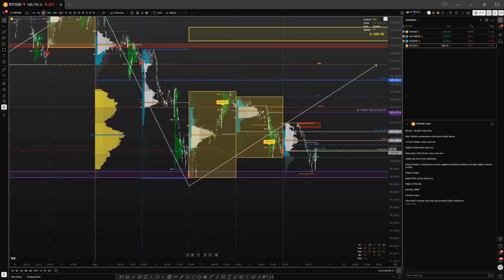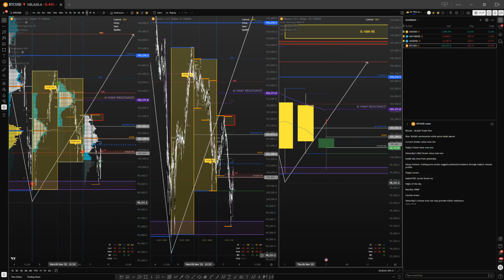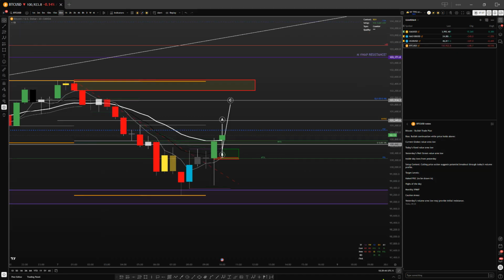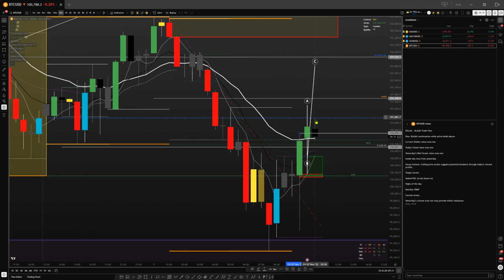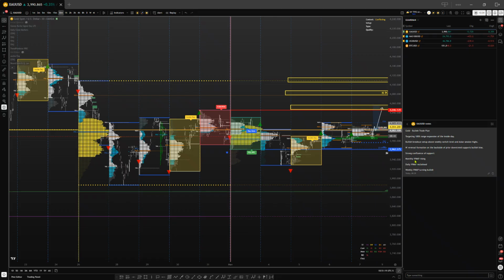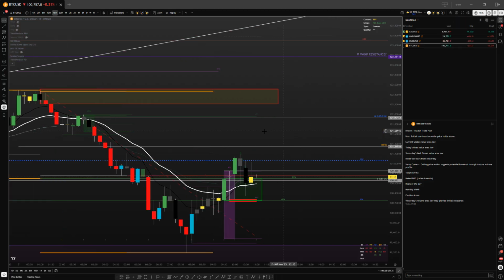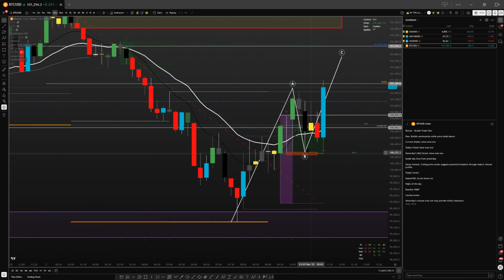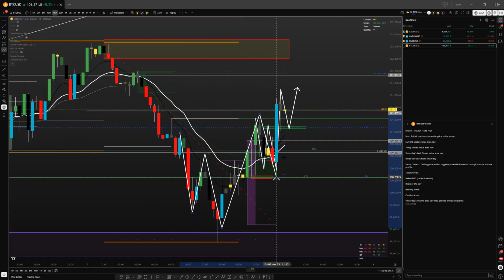2R ON BITCOIN! | LIVE DAY TRADE BREAKDOWN 💥 (Trend Predator + ORB)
Live Bitcoin trade walkthrough using a 3-star Trend Predator Pro context signal, combined with my Opening Range Breakout (ORB) strategy. I break down the trade using top-down & bottom-up analysis, TPO profiles, market structure, and key signal/inside day confluences.
Watch how I pulled a clean 2R move on BTC/USD using smart, repeatable intraday logic.

👉 Perfect for anyone wanting to level up their crypto day trading game.